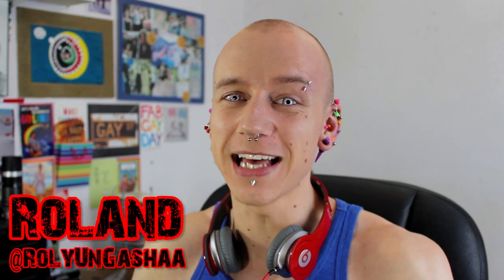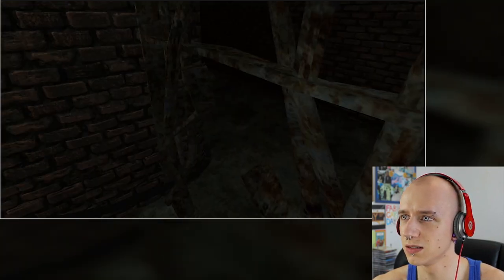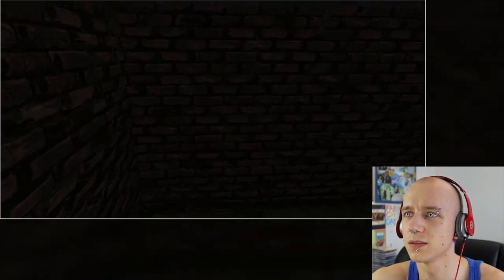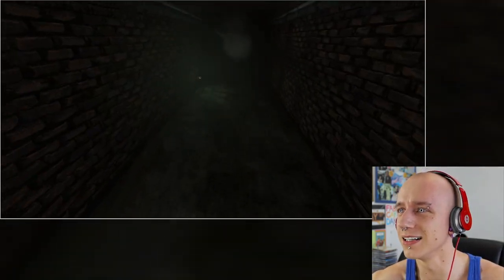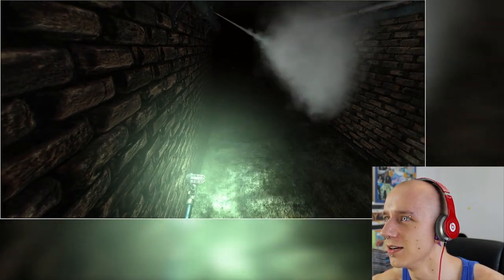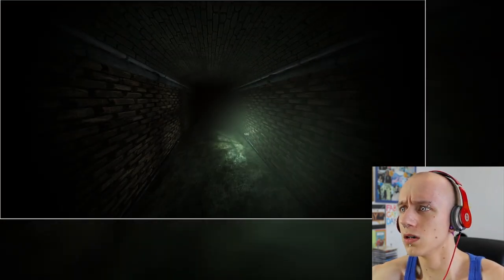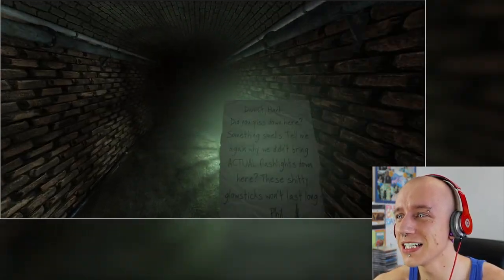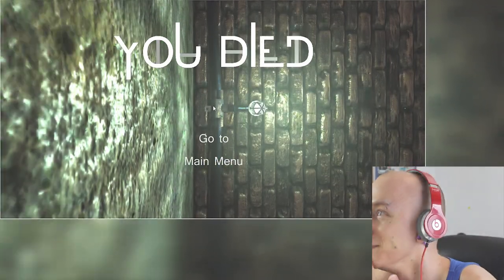Vanish (HORROR GAME Playthrough) | RolyGames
WHAT PEOPLE REALLY MEAN

xD

Previously On Lost

RolyUnGashaaHD RolyUnGashaa UnGashaa "Roland West" "Gay Pride" Vlog Blog Feminine "White Teeth" Stereotypes "Straight Acting" KFC Fairytale Adventures "Gay Sex" Roly Poly Tara "Roly Poly" "Roly Poly Tara" Un Gashaa Gaysoftheweek Canon 600D "Canon 600D" OMG Fag Faggot Rainbow LGBT "Gay Rights" Queer Homo Homosexuality Gayest "English Accent" Piercings